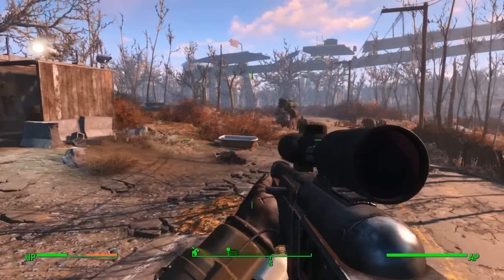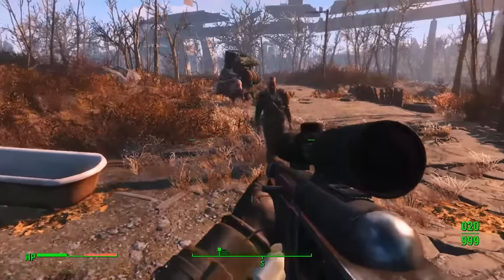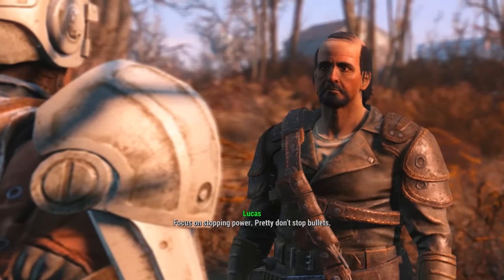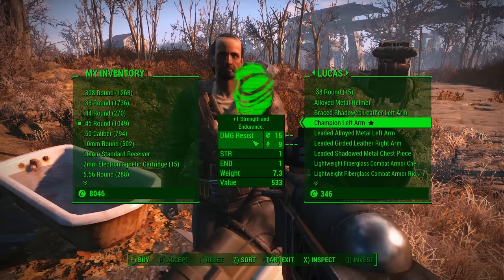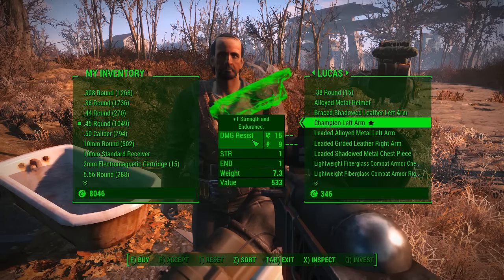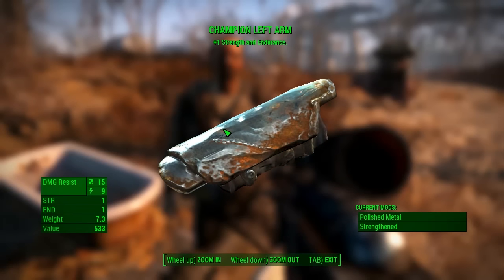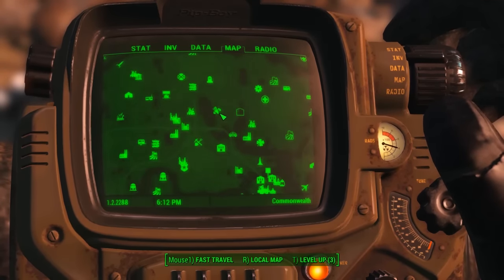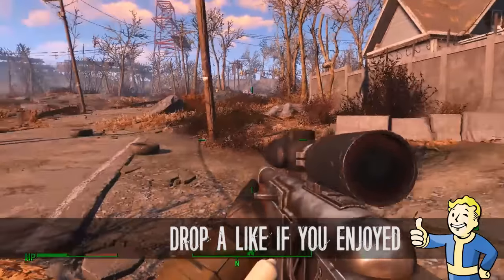Fallout 4 | Champion Left Arm | Unique Rare Apparel | Location Guide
Today il be showing you where to get a piece of the "Champion" Apparel Range, The Left Arm